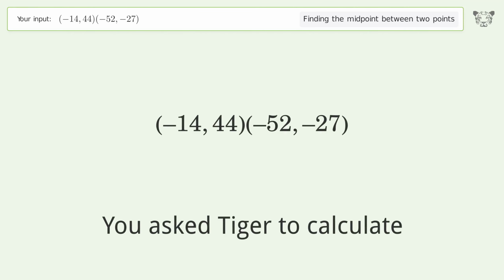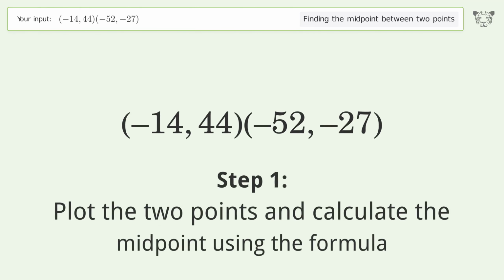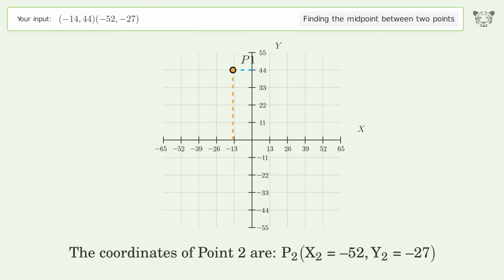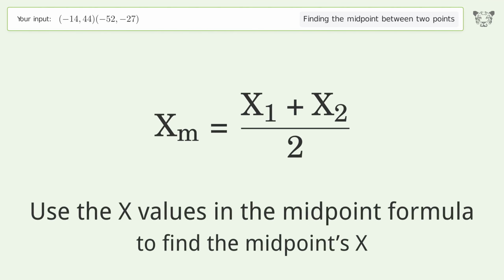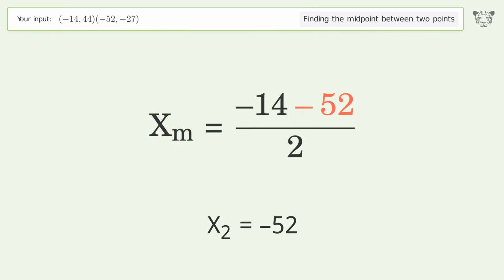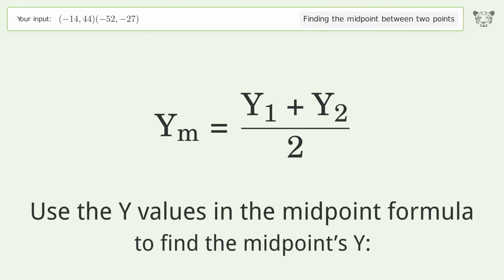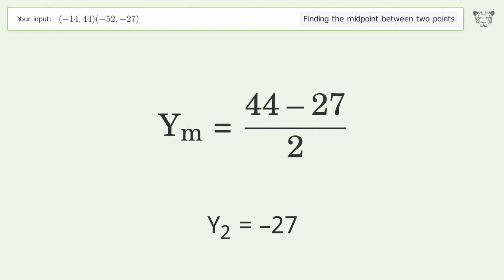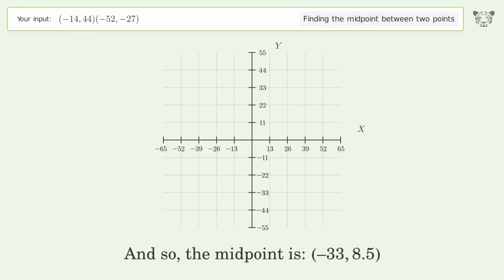Find the midpoint between two points p1 (-14,44) and p2 (-52,-27): Step-by-Step Video Solution